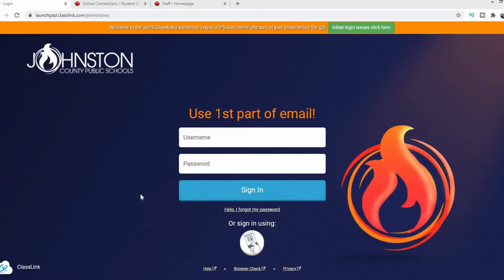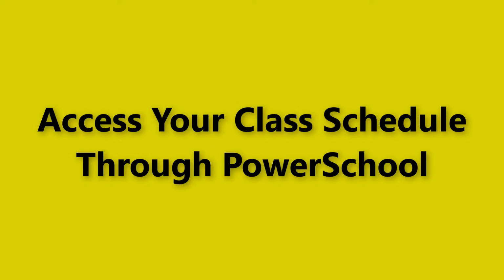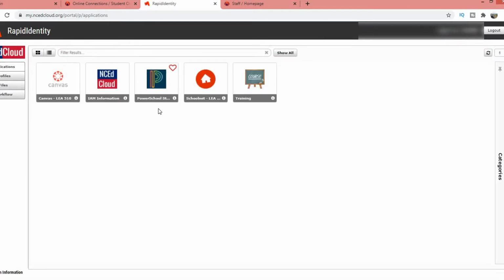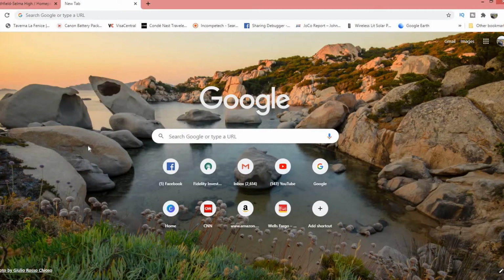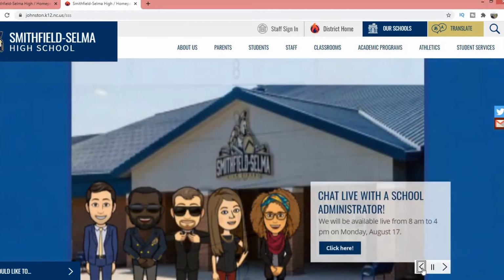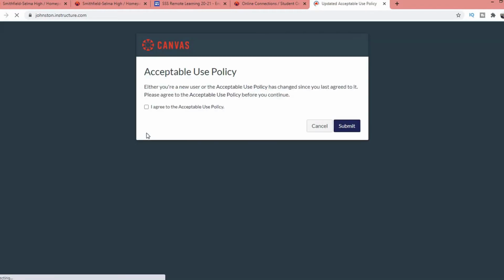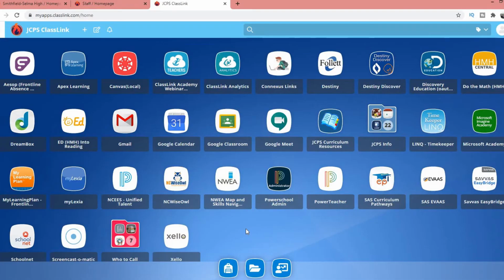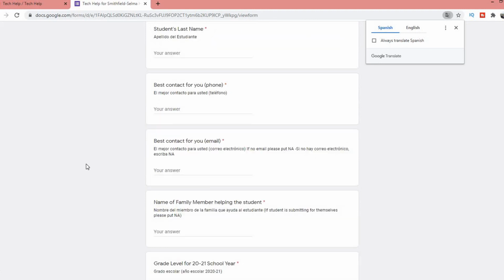Student Beginning-of-the-year Guide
This video will guide students on:
    How to Use Classlink
    How to Access Their Schedule on PowerSchool
    How to Access Online, Remote Learning Classroom Codes
    How to Request Technical Support

"Anthem" by The Grand Affair
"Walk Through the Park" by TrackTribe